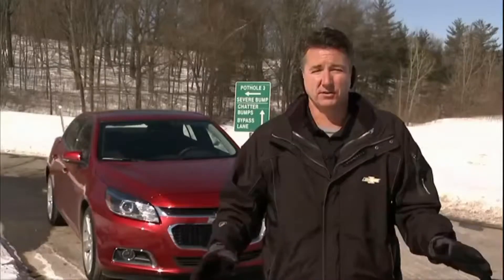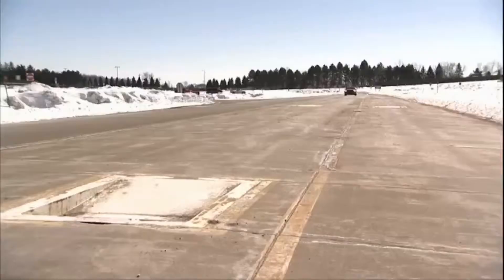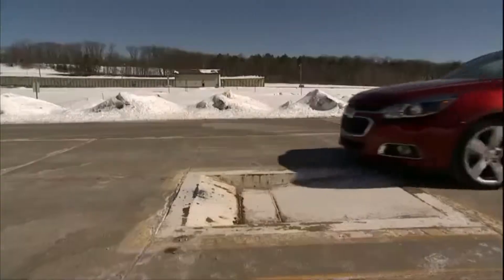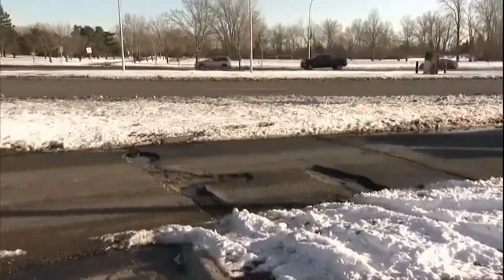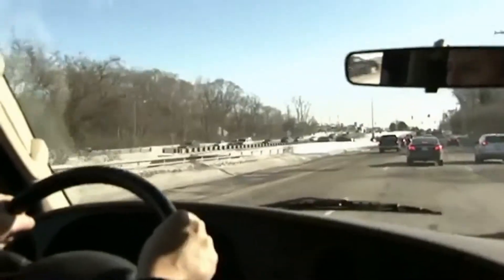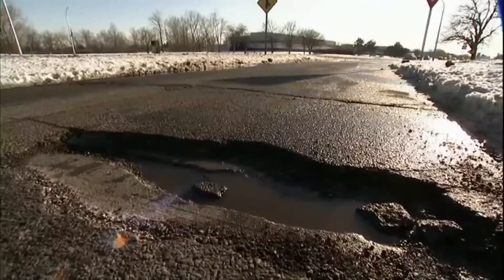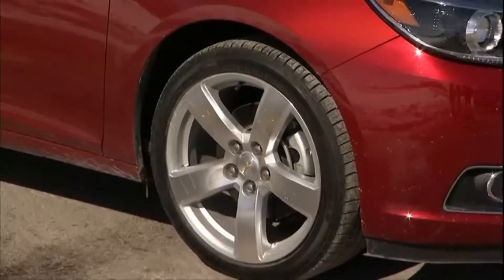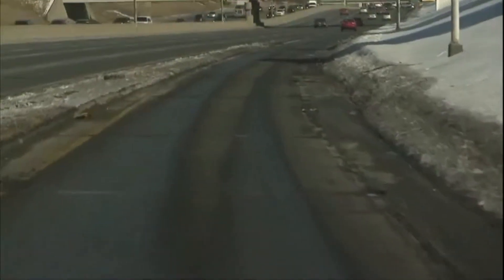Chevy Pothole Tips, Tricks, and Tests at the Milford Proving Grounds Phillips Chevrolet Chicago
- Here at Phillips Chevrolet in Frankfort, Illinois, spring has finally sprung. Sadly, our roads still scream "winter!"  With prevalent potholes in the Midwest this year, Chevy made sure to test all vehicles for 10 years worth of wear over the course of 6 months. This video also gives you tips on avoiding potholes, and in the event you hit one, how to inspect for pothole damage. Take care of your vehicle, and it will take care of you! When in doubt, bring your car into a dealer to get inspected. While our roads in suburban Chicagoland aren't quite the Milford Proving Grounds, you can get a real feel for how any of our 2014 models handle with a no-pressure test drive.